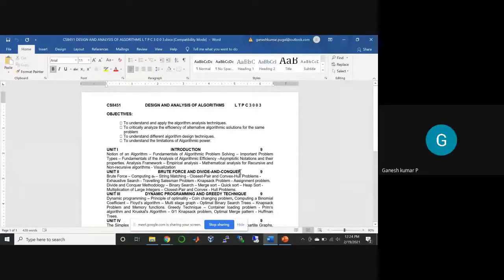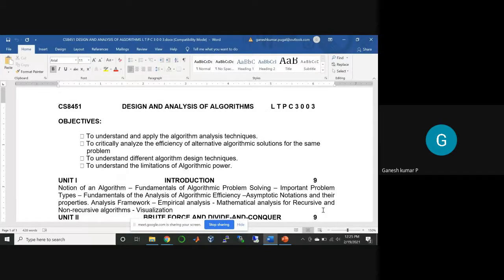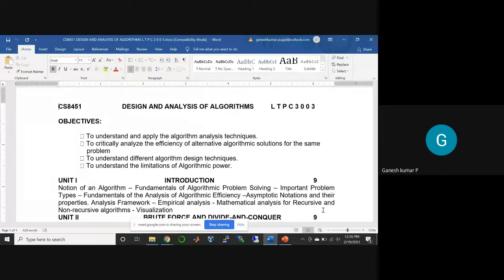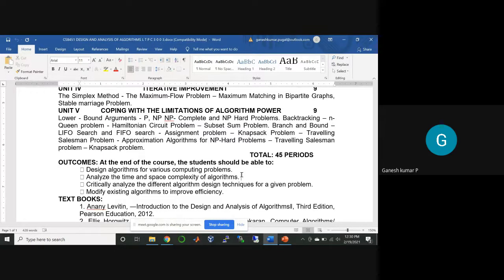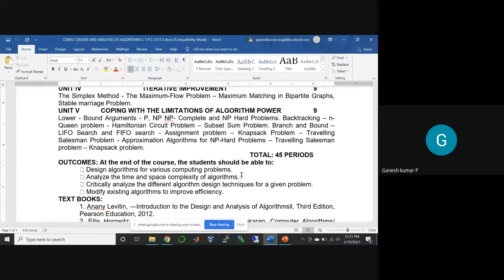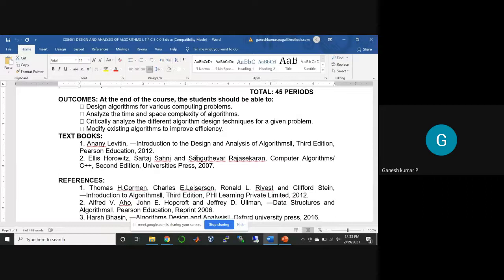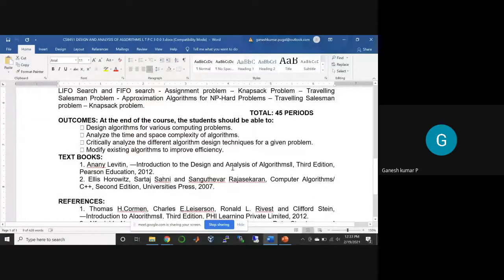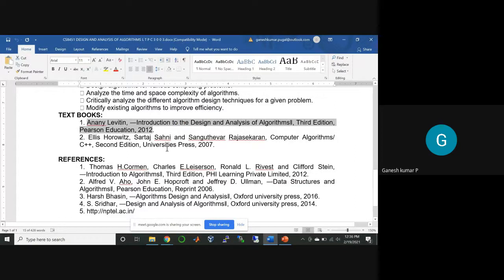CS8451 - Design and Analysis of Algorithms - Introduction to Syllabus